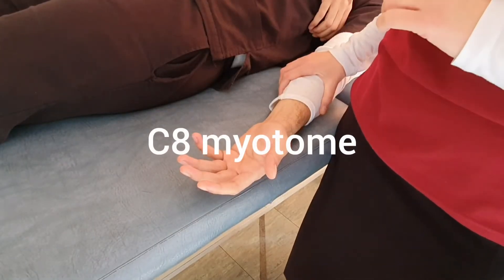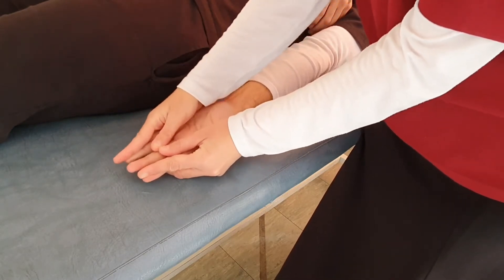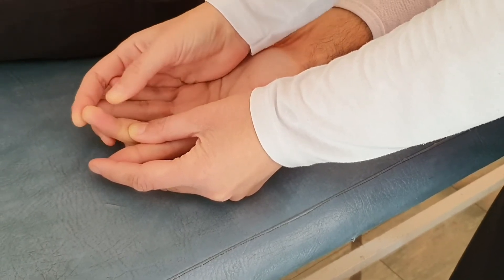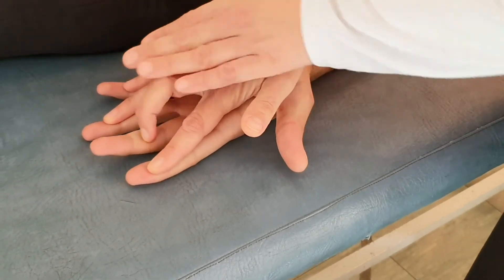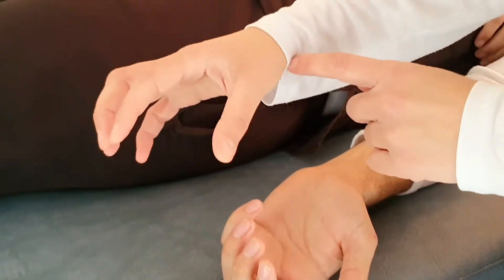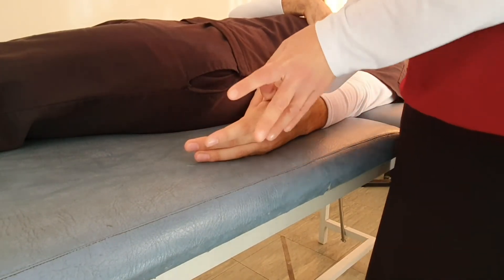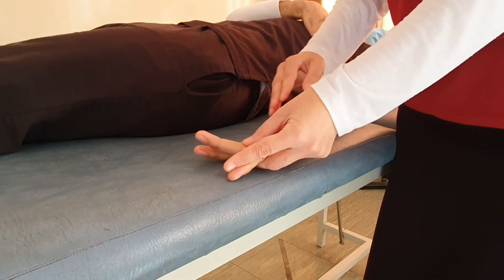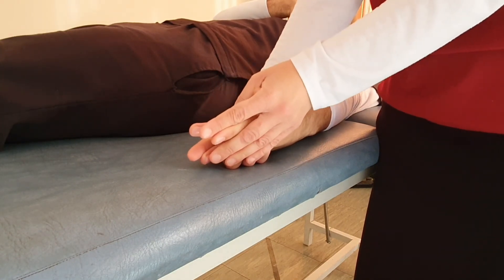Spinal Cord Injury Motor Exam: C8 Myotome